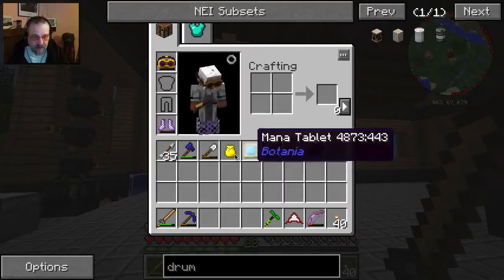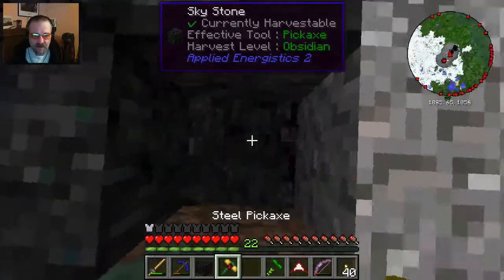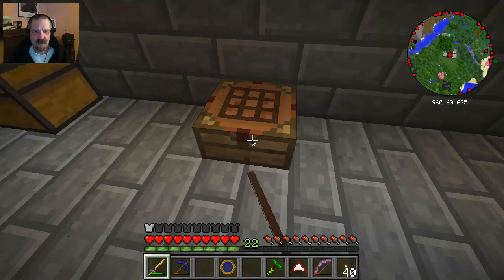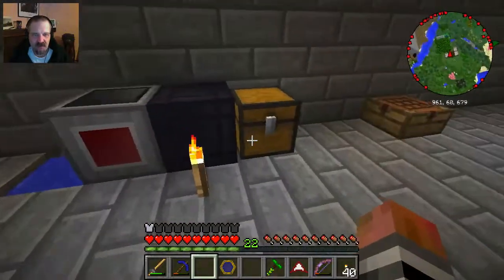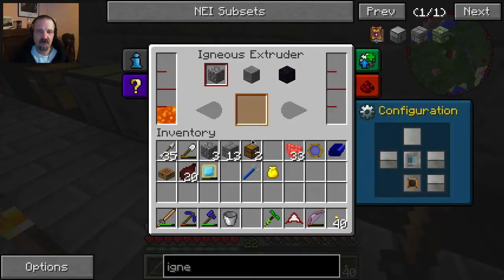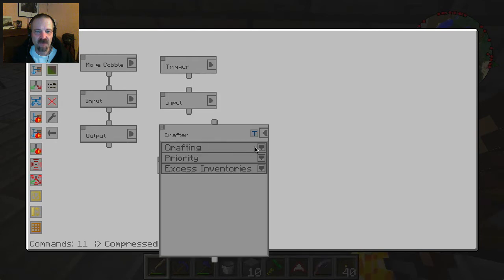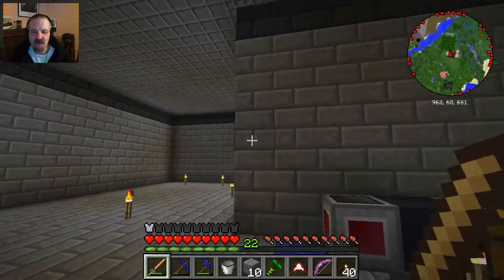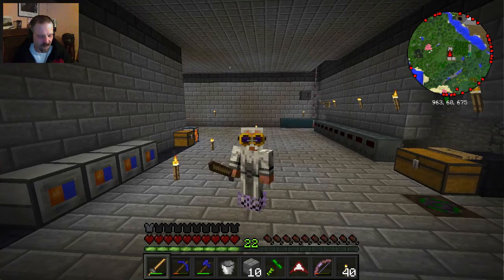DirePack Season 3 Ep. 42: More Odds and Ends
Wherein I find mine some meteorites and compress some cobblestone.